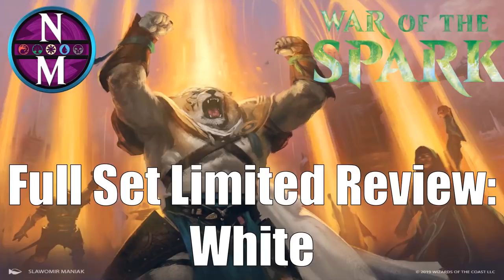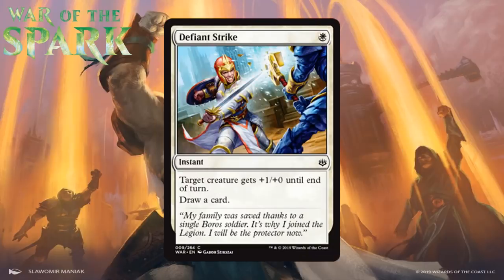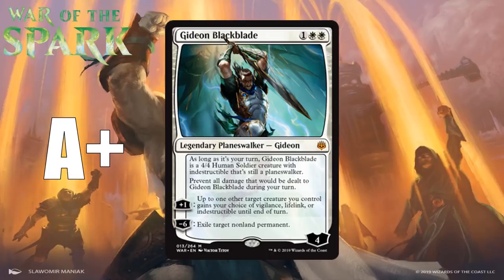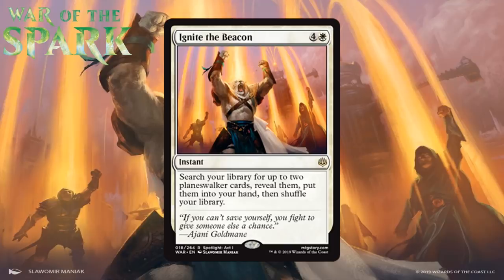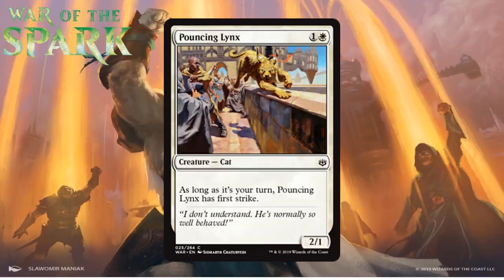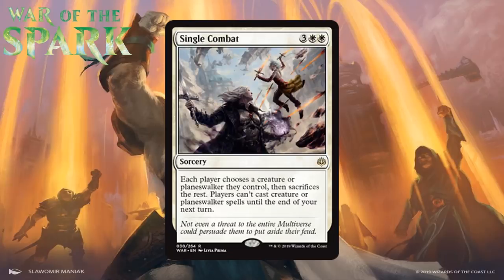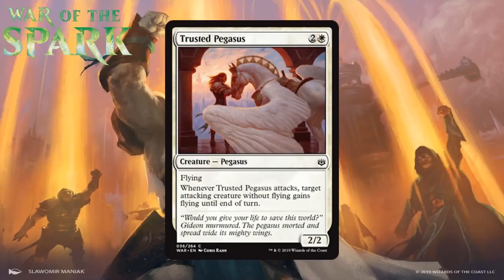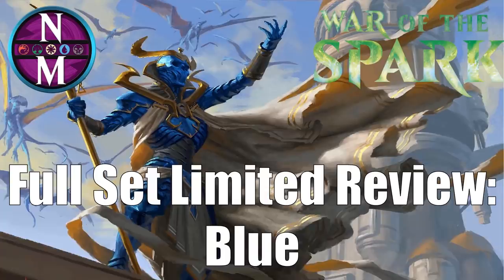War of the Spark Limited Set Review: White